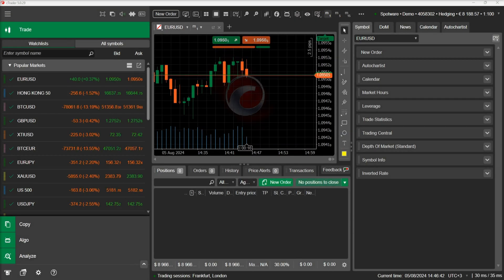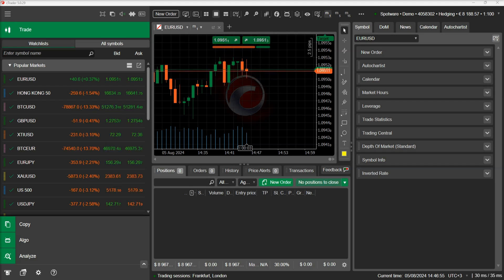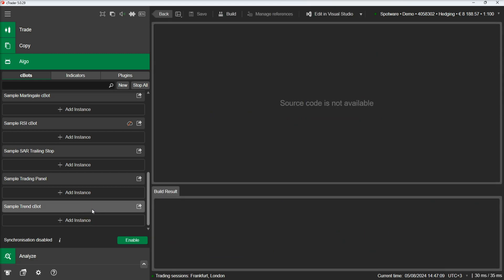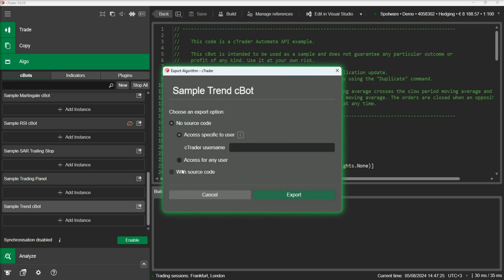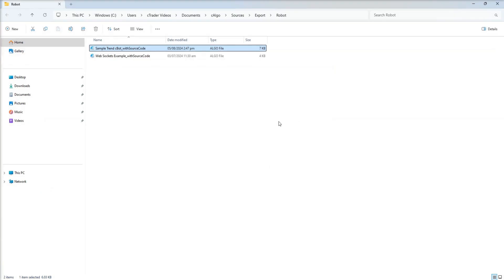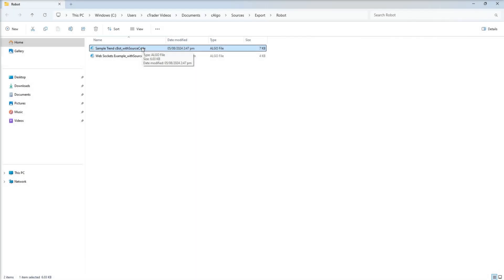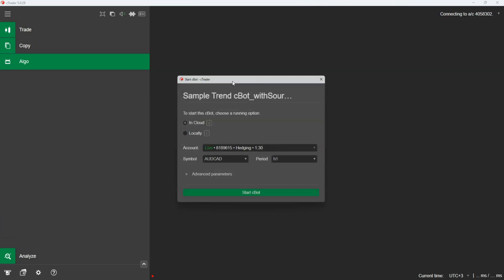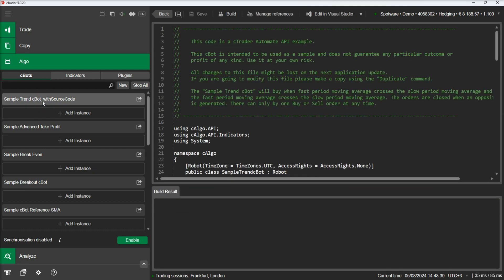How to Export and Install Algos in cTrader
This video shows you how to export and install algorithms in cTrader.

Chapters:
00:10 Introduction
00:32 Export cBots
01:36 Install cBots